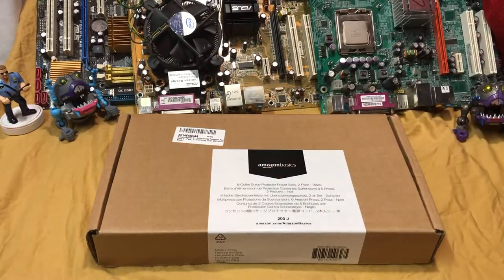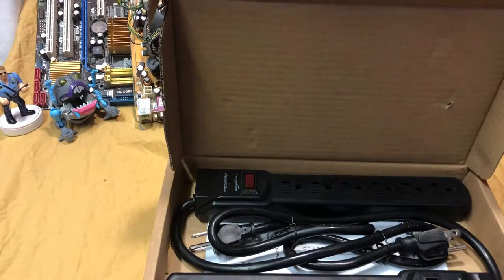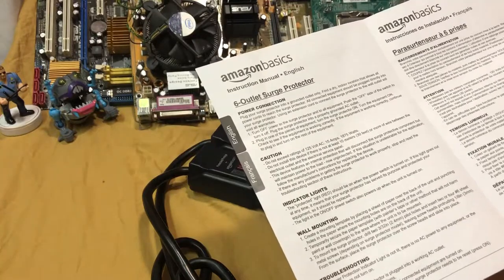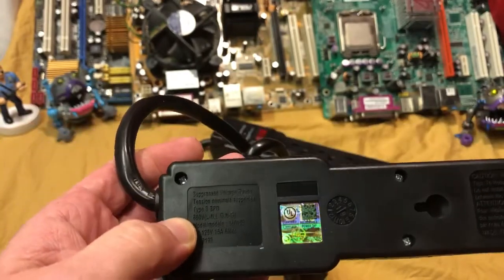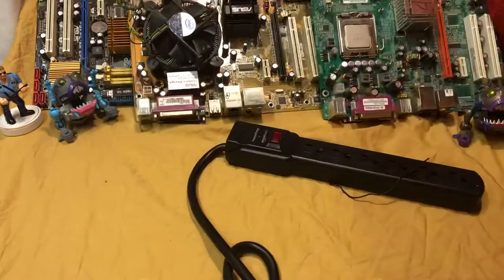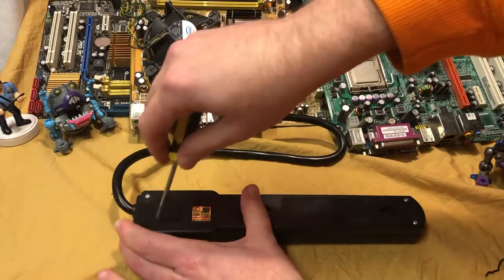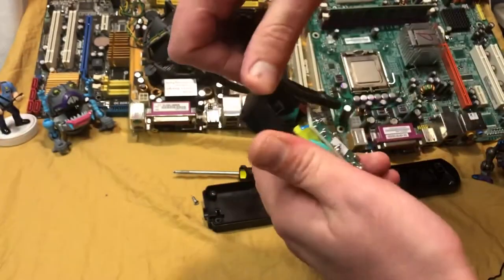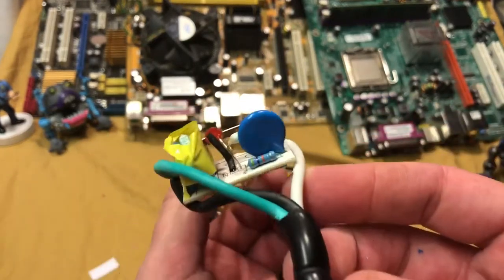AmazonBasics 6 Outlet Surge Protector Power Strip Review & TEARDOWN , 200 Joule Black